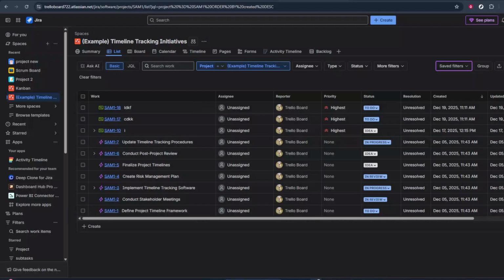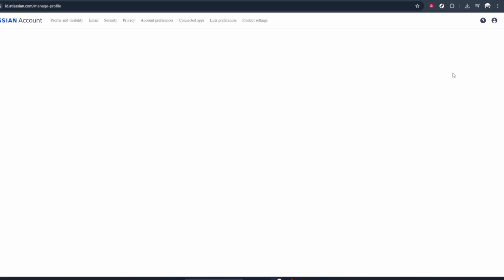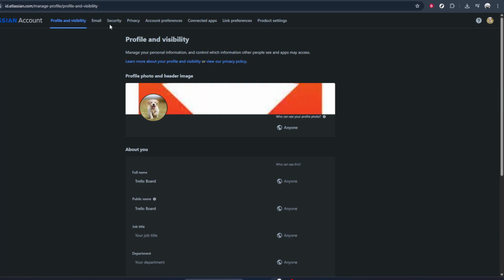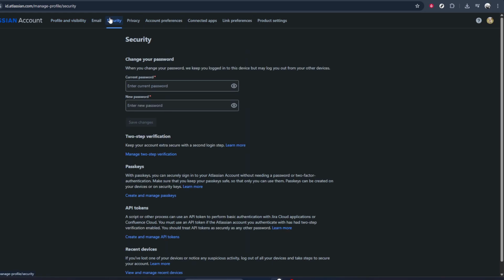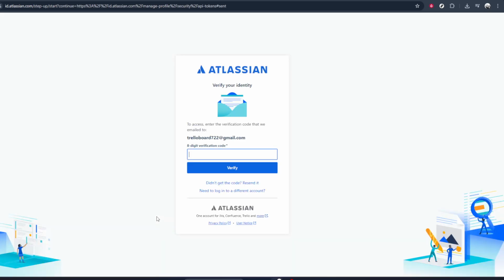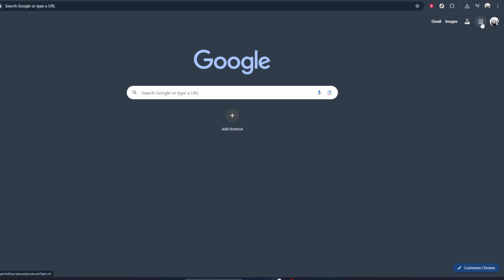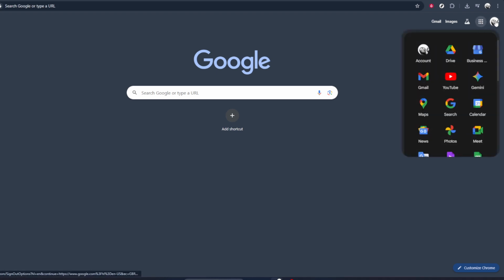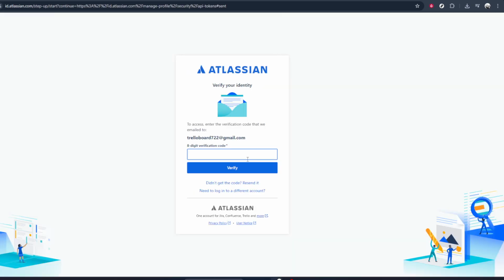How To Get an API Token in Jira | 2026 Tutorial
In this video, you’ll learn how to get an API token in Jira, enabling secure access for integrations, automation, and third-party applications.